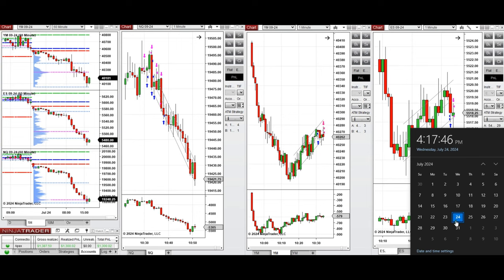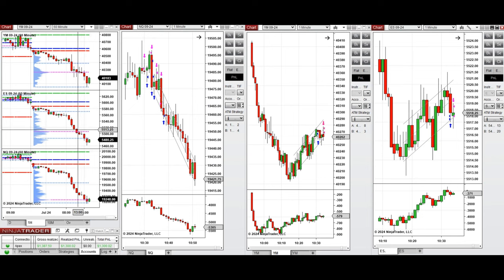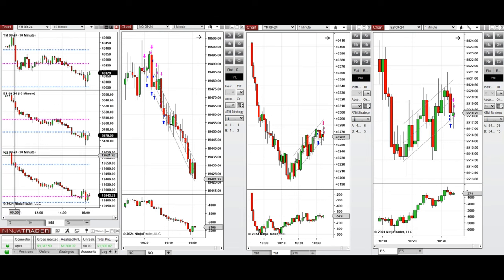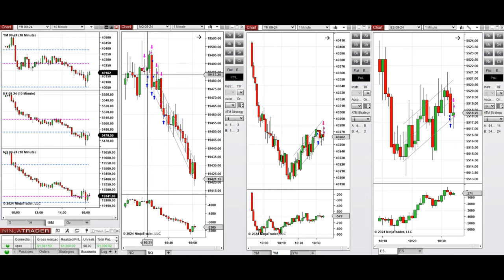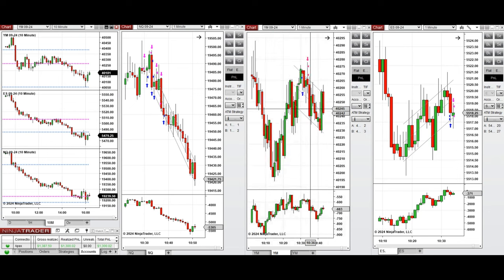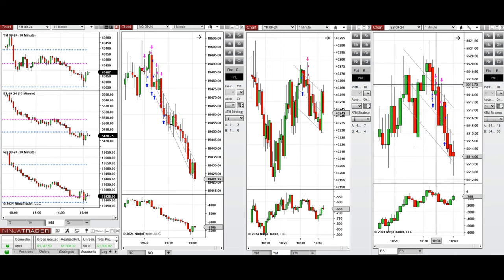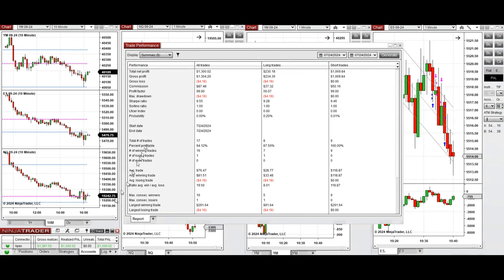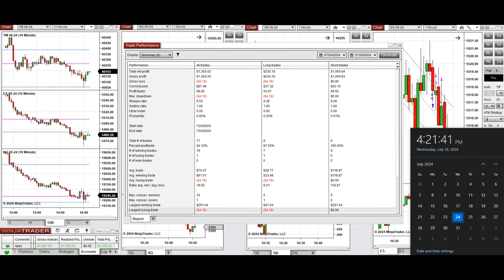Price Action Algo Trading Journal: Nasdaq, Dow Jones, and S&P500 Futures - 24 July 2024